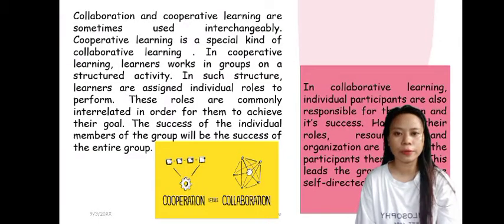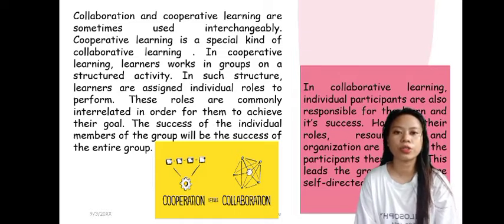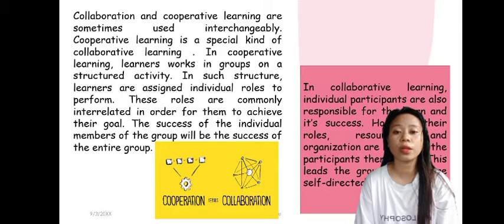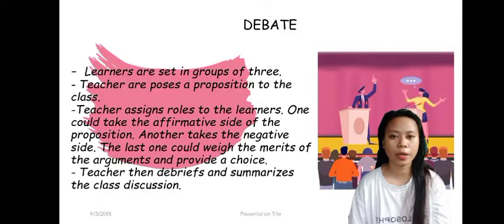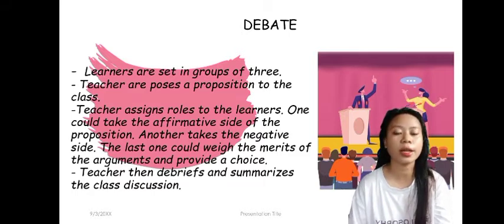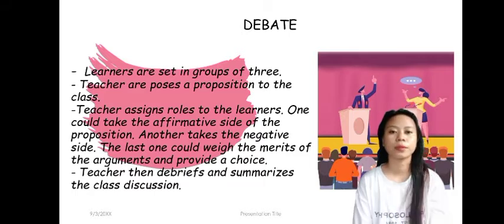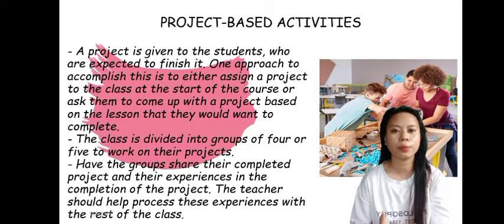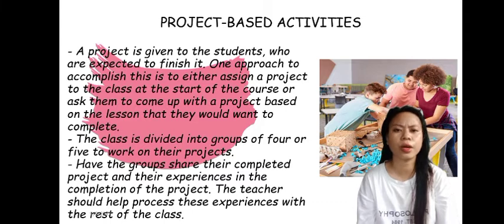Lesson 11: Collaborative Learning